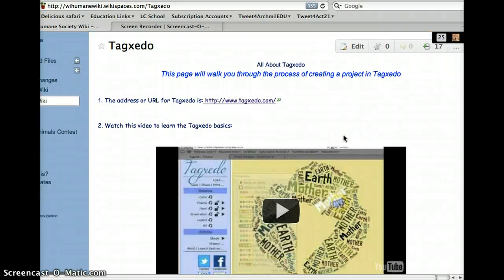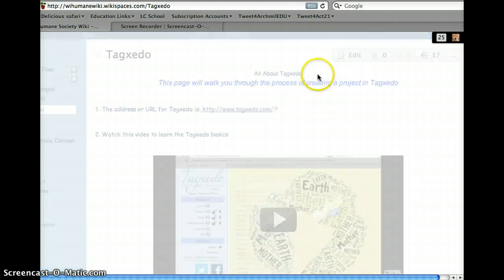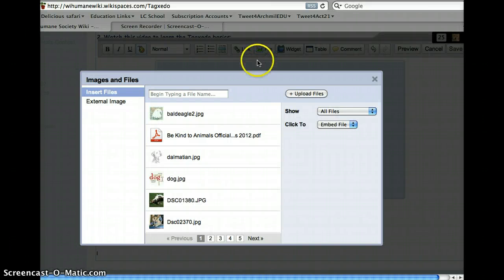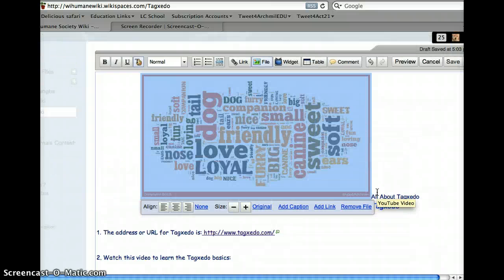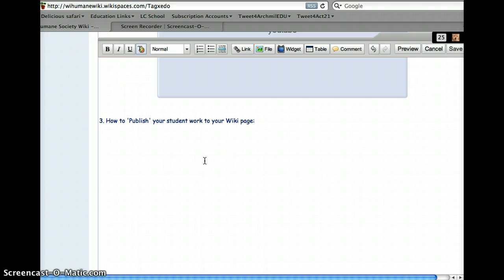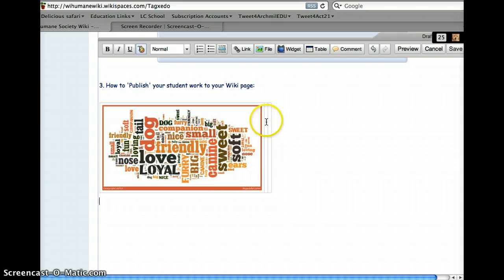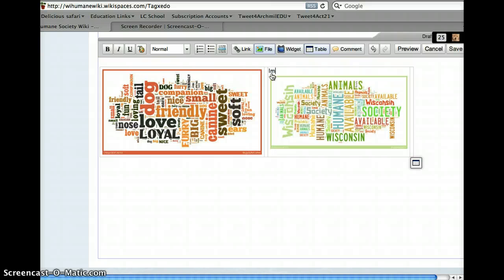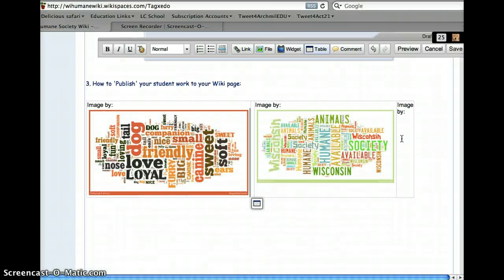How to Upload Images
Uploading Jpgs (Jpegs) to a wiki page